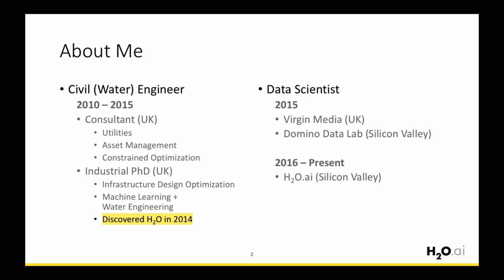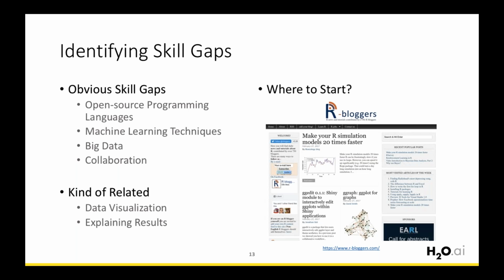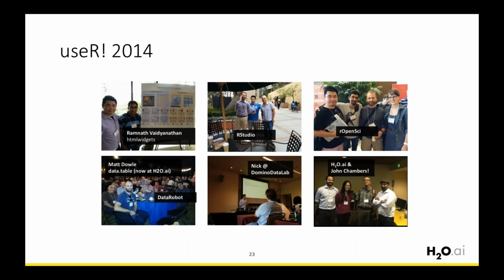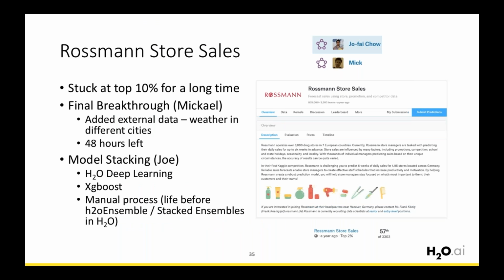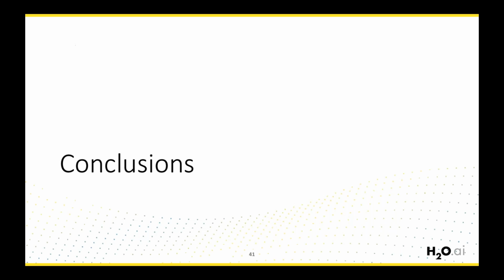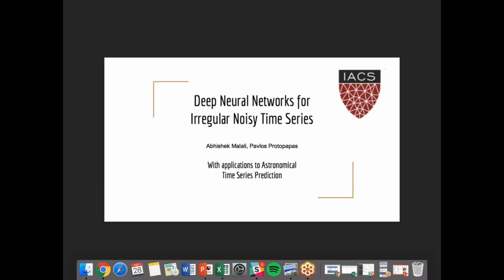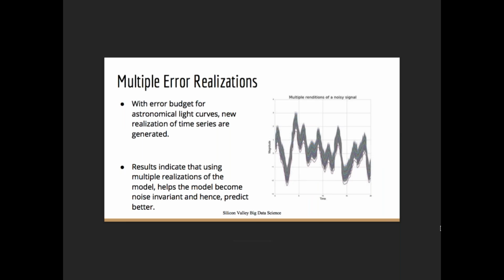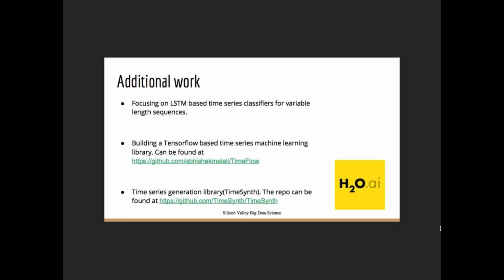From Kaggle to H2O & Deep Learning for Time Series Prediction Meetup - By Jo-Fai Chow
In the first half of this video, Jo-Fai will share his joyful (yet sometimes very painful) Kaggle experience since joining the data mining competition platform. Coming from a rather traditional engineering background, data science was once like a complete myth to him. Joe will explain why participating in Kaggle is one of the most effective ways to kick-start a data science career. He will also explain how he used H2O for two Kaggle competitions: Rossmann Store Sales (2015) and Santander Product Recommendation (2016).

Bio

Jo-fai (or Joe) Chow is a data scientist at H2O.ai. Before joining H2O, he was in the business intelligence team at Virgin Media in UK where he developed data products to enable quick and smart business decisions. He also worked remotely for Domino Data Lab in US as a data science evangelist promoting products via blogging and giving talks at meetups. Joe has a background in water engineering. Before his data science journey, he was an EngD research engineer at STREAM Industrial Doctorate Centre working on machine learning techniques for drainage design optimization. Prior to that, he was an asset management consultant specialized in data mining and constrained optimization for the utilities sector in UK and abroad. He also holds a MSc in Environmental Management and a BEng in Civil Engineering.

Abhishek's Talk

In the second part of this talk, Abhishek will present his research in applying deep learning for time series prediction.  He is focused on applying these new methods in the field of astronomy to light curves.

Bio

Abhishek Malali is a Master’s of Engineering student at Harvard University specializing in Computational Sciences. He focuses on applying machine learning research to time series applications. Currently he is working on time series prediction on irregular time series using deep learning architectures.